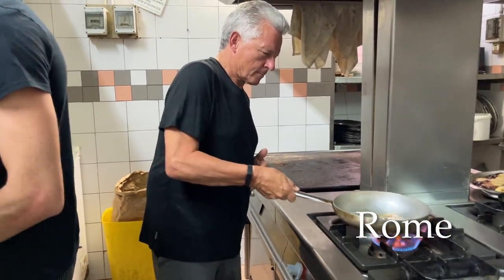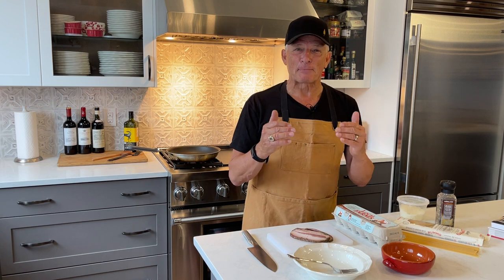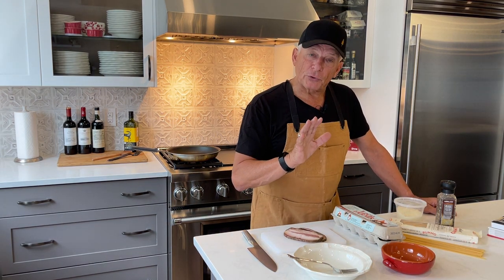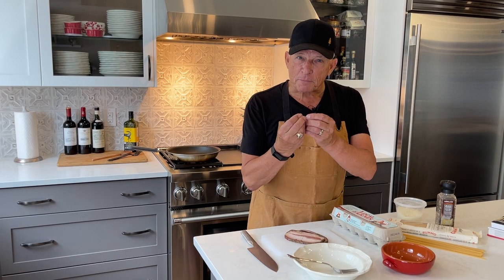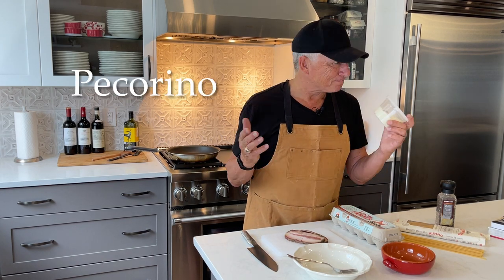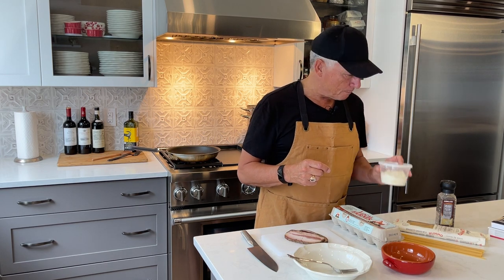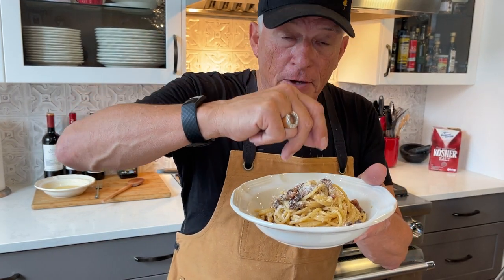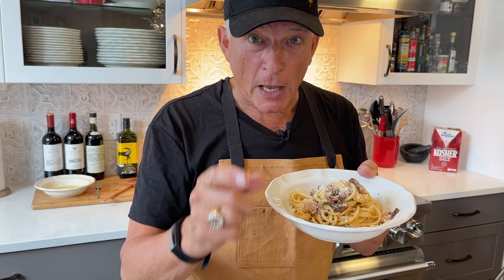Roman Carbonara Spaghetti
Here's a dish that I learned to make in Rome, Italy. The secret to creating a successful carbonara pasta dish lies in the proper technique, which is demonstrated clearly by a professional chef (and then duplicated in my home) in this short but entertaining video. Buon appetito!